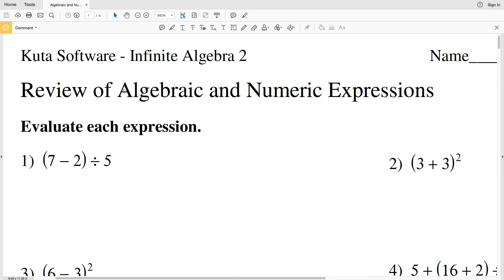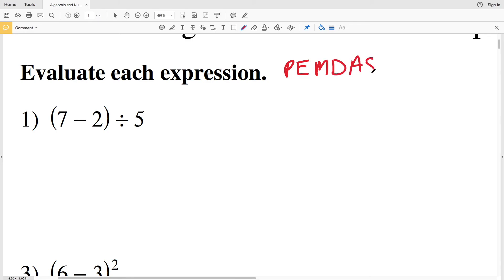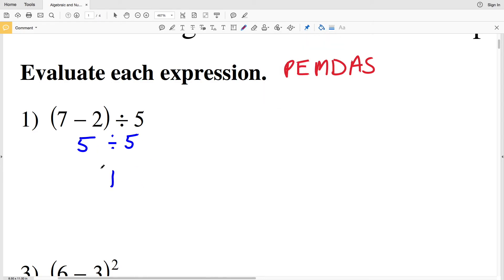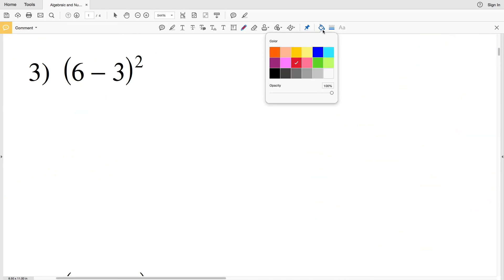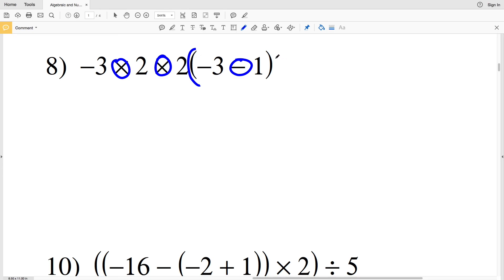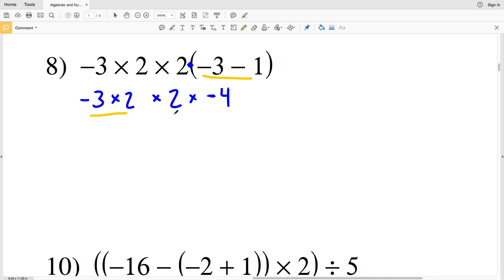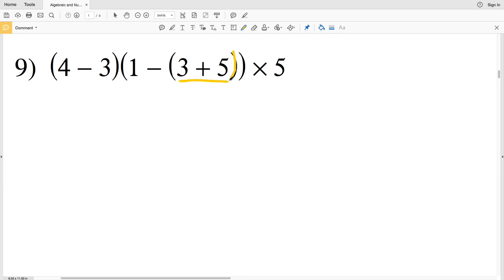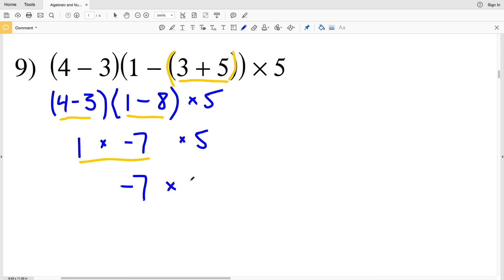Kuta Software: Algebra 2- Order Of Operations